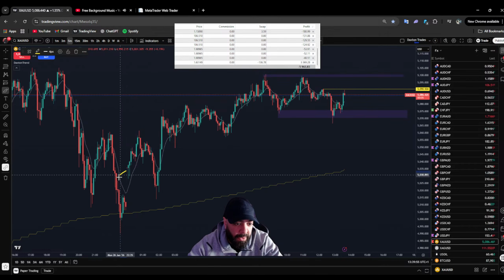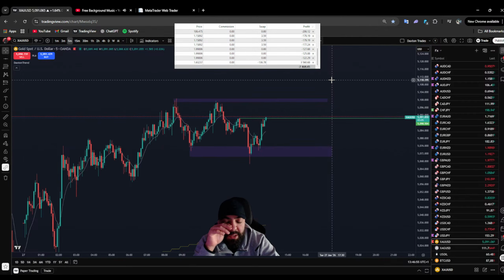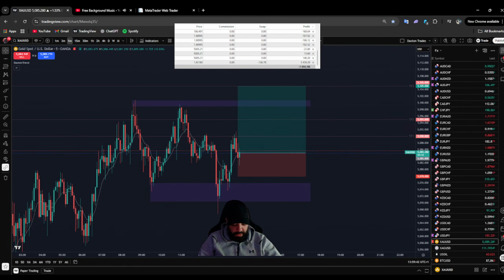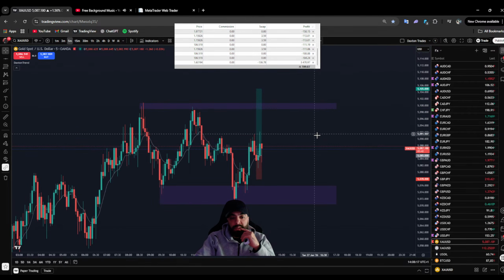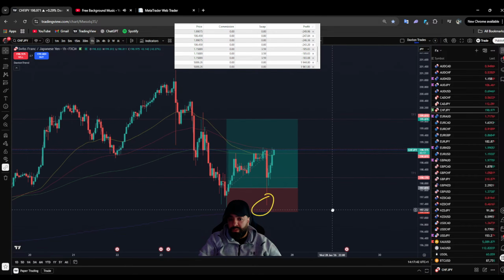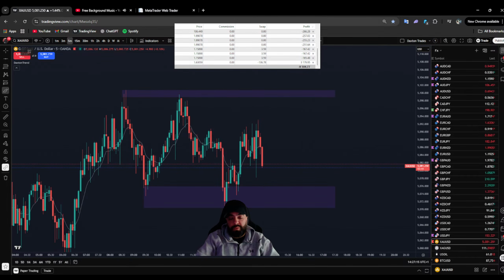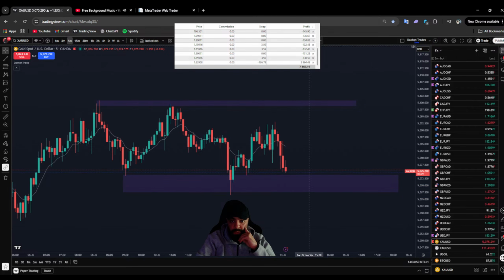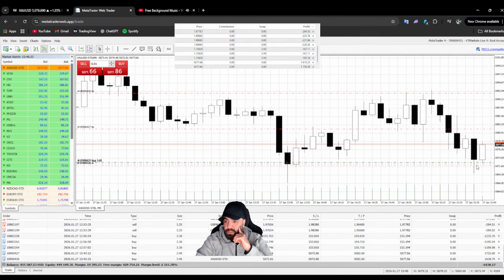LIVE Forex & Gold Trading – XAUUSD, Forex Majors & Indices (Day Trading)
🚀 JOIN MY FREE TELEGRAM GROUP (Start Here)

📸 Instagram (Lifestyle + Trades)

Welcome to the live stream. I trade Gold (XAUUSD), Forex Majors, and Indices in real time with full transparency, breaking down market structure, entries, psychology, and high-probability setups.

📈 What’s inside this stream:

• Live Gold trading (XAUUSD)
• Live Forex day trading
• Analysis on EURUSD, GBPUSD, USDJPY, GBPJPY & other majors
• Indices breakdown when relevant (NAS100, US30)
• Market structure & price action commentary
• Risk management and discipline
• Real-time trade breakdowns

👍 If you enjoy the stream:

• Like the stream — it helps push it to new traders
• Chat with me — live chat boosts the ranking

Nothing shown is financial advice.
Trading Forex, Gold, and CFDs carries significant risk.